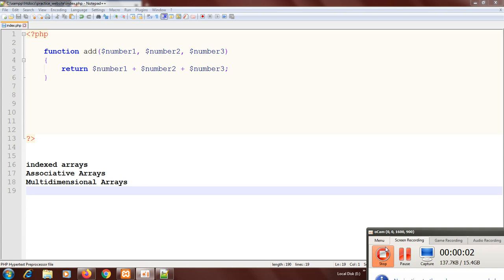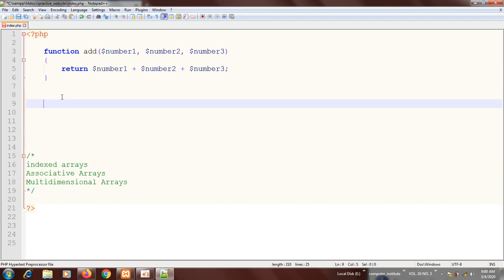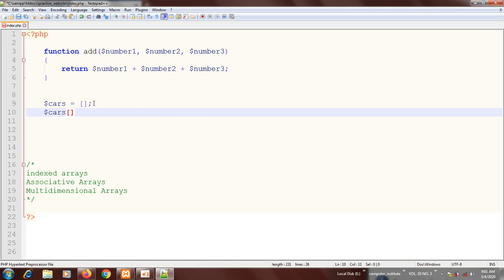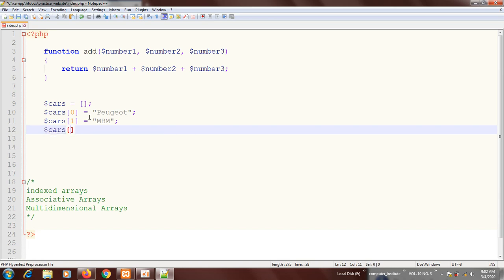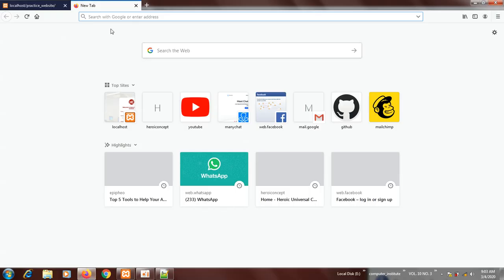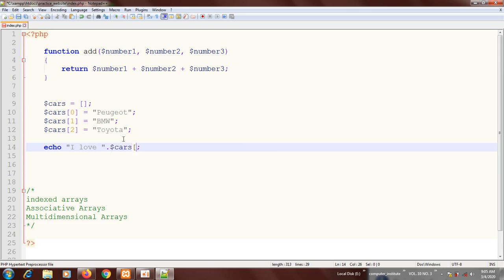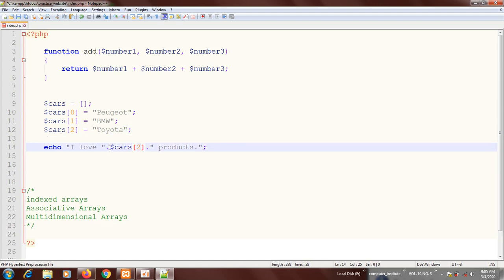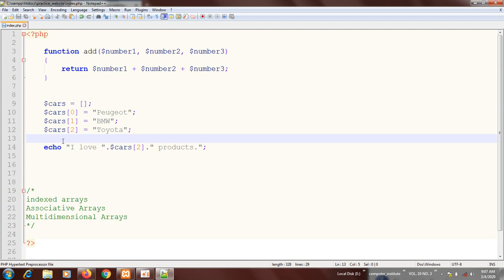32. PHP TUTORIAL - Indexed arrays